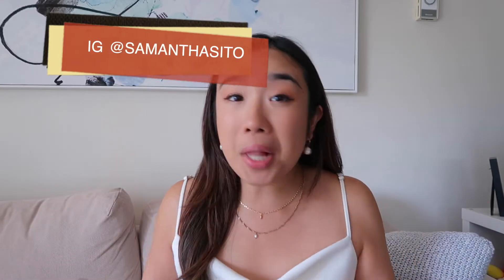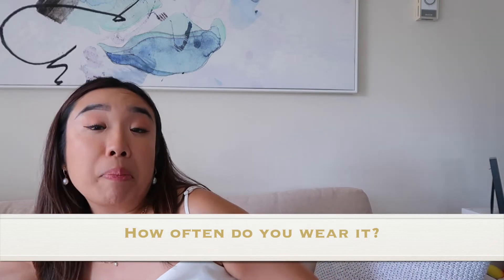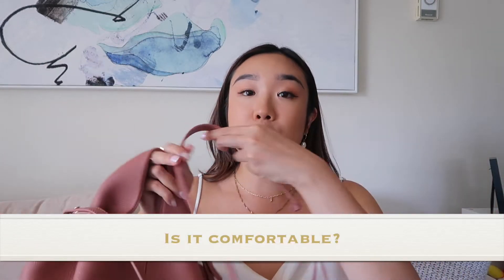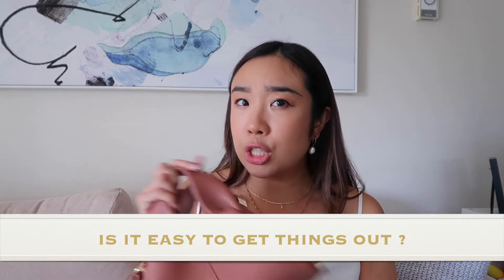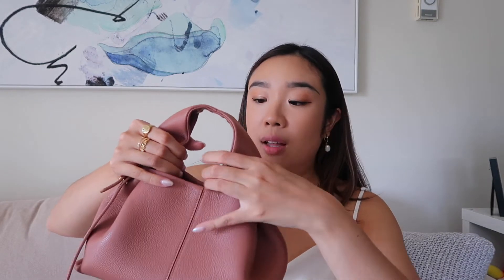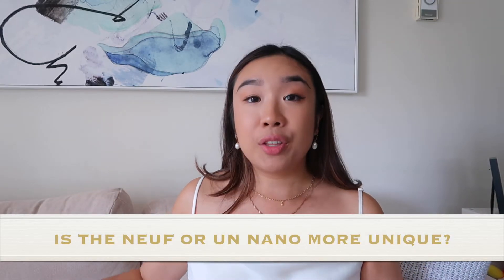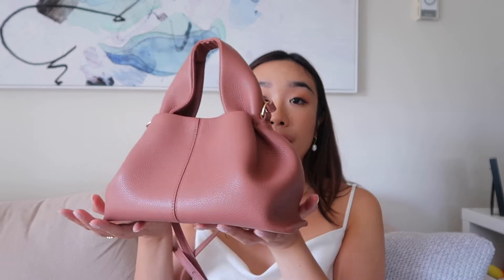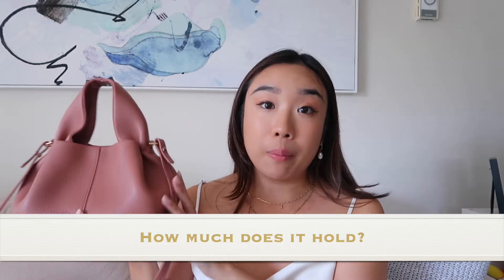Polene Numero Neuf Mini 6 Month Honest Review | Is it better than the Numero Un Nano?!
Hello Samsational Babes! I'm back with an honest review of the Polene Numero Neuf Mini after 6 months! I'll be answering the questions you have on this bag from wearability, to styling, AND comparing it to the popular Polene Numero Un Nano!

Makeup used:

Estee Lauder Double Wear Stay-In-Place Foundation
Dior Backstage Concealer
Clinique Dramatically Different Jelly
Sephora Makeup Foundation Brush
Sephora Makeup Powder Brush
Gucci Beauty Satin Lipstick (104- Penny Beige)
Mario Badescu Facial Spray with Aloe

Find me on the socials :

Pinterest.com/SamanthaSito
Instagram.com/SamanthaSito | Instagram.com/tubsessions
Facebook.com/otisamantha
Twitter.com/otisamantha